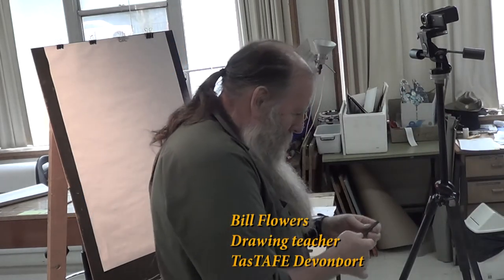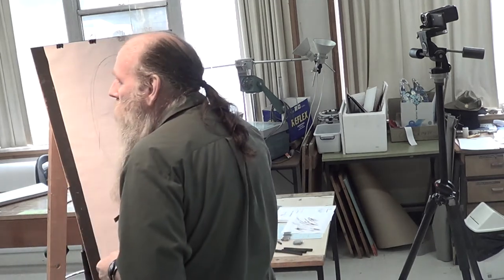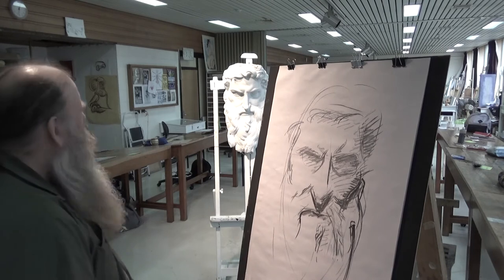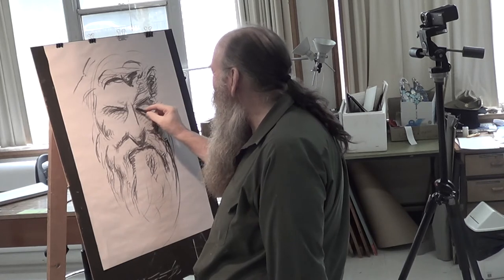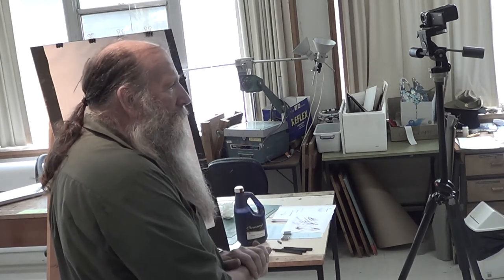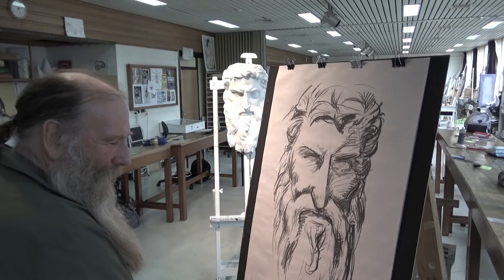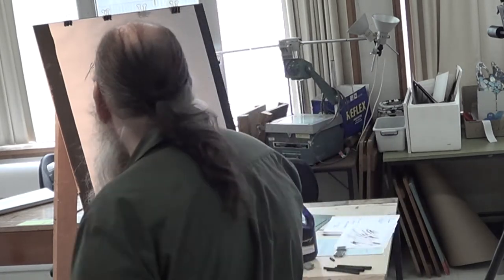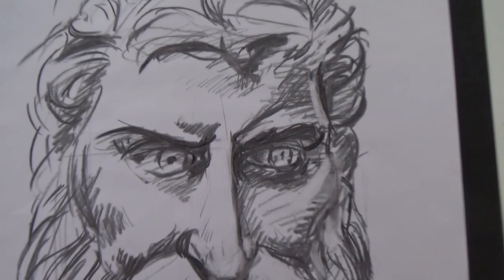Drawing Michelangelo’s Moses sculpture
Talking though a charcoal drawing
Michelangelo’s Moses sculpture